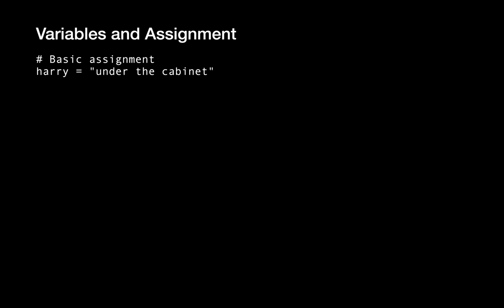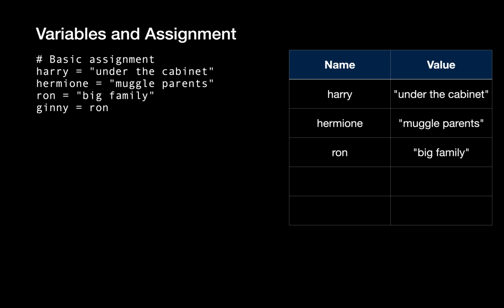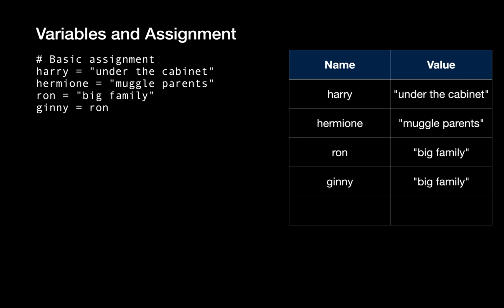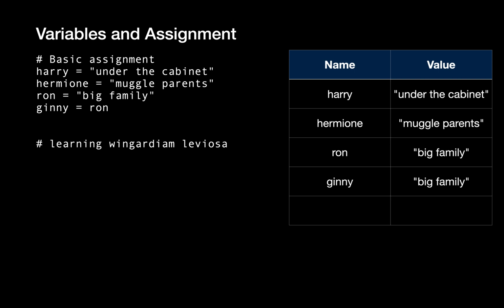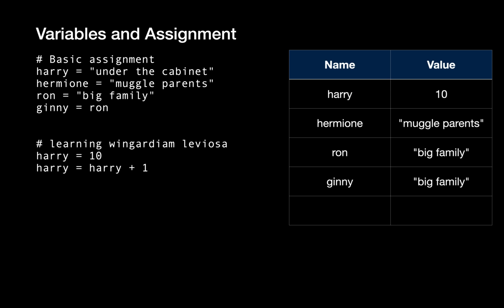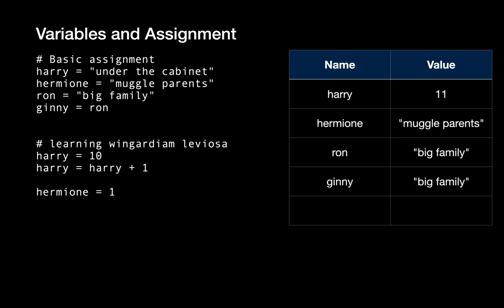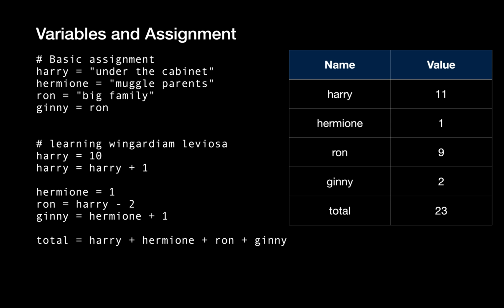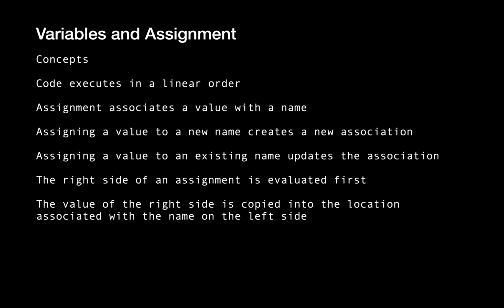Basic control flow CF 1 AN 2 MM 2